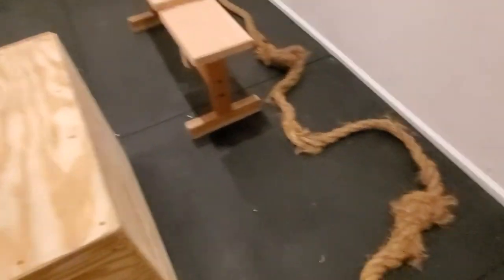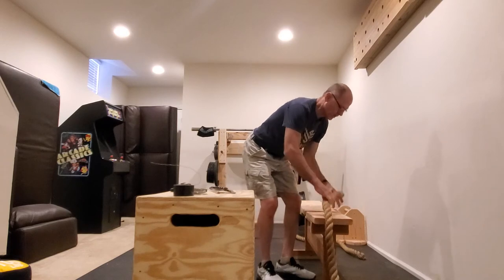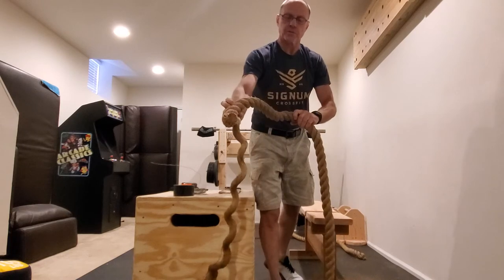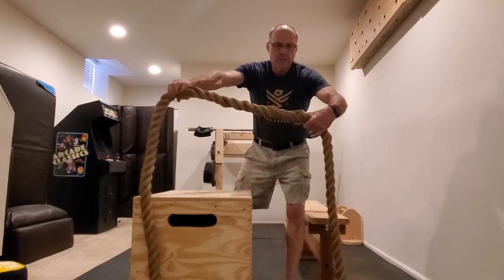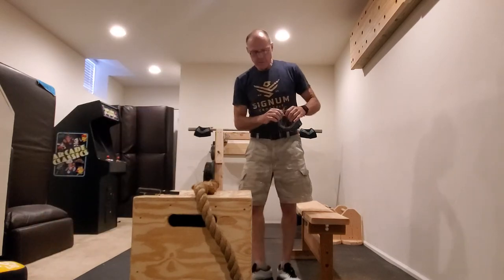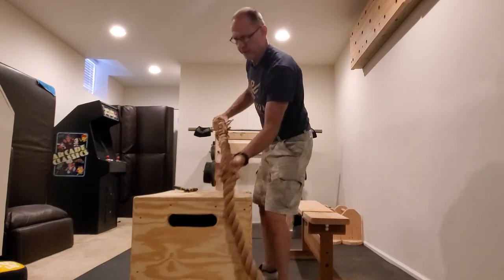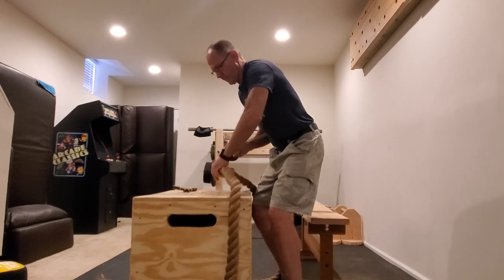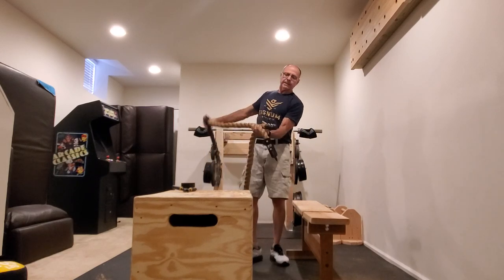DIY HOME GYM HOW TO REPAIR A CLIMBING ROPE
When the Coronavirus shut down everything and closed all the gym's and most  other business we had to shelter at home. I like everyone else was caught by surprise and not really sure what was going to happen.  One thing I did know is that I was going to fine a way to stay in shape! so I was able to get a barbell some metal plates one set of Dumbbells and a sandbag from my gym before they shut everything down. From there I started thinking about what I needed and how to get it! Going online looking for gym equipment was way to much money so I decided to make my own. So first I built a Plyometric box and put down platforms then built a Squat rack and doing workouts posting them to Facebook. I had all day everyday with nothing to do except stay healthy so I kept on going! I built a pegboard,GHDS ,bar Jack's, pull up bar and rings, paralletts and still gonna add more! I was posting videos each week and a lot of my friends enjoyed watching them I'm sure some of them thought I was crazy lol then my daughter made a video compiled of a few of my videos and she did a incredible job!!! Thanks Kelley ❤

My son in law said I should start a you tube channel because he saw how much I loved doing this! Thanks Dan 💪so here I am starting this now and having fun!!!

Carnivore Diet EATMEAT! Stay Strong Fit Healthy 💪

Go to my Twitter & Instagram channels to see more Videos and pictures of my DIY Builds and Home Gym Workouts 💪